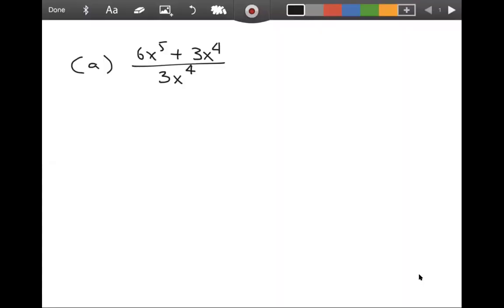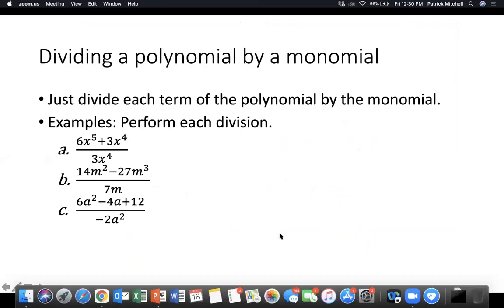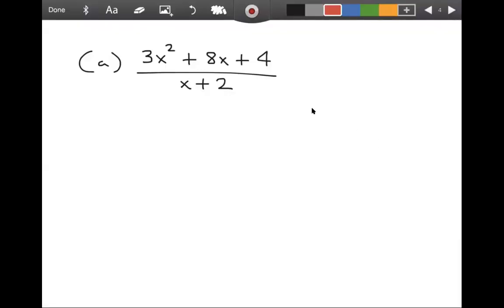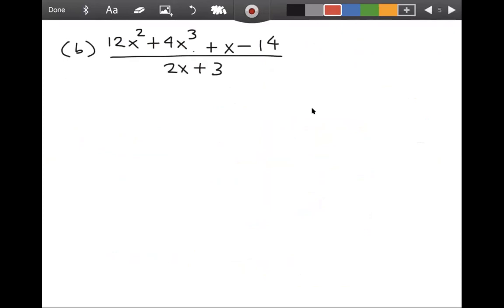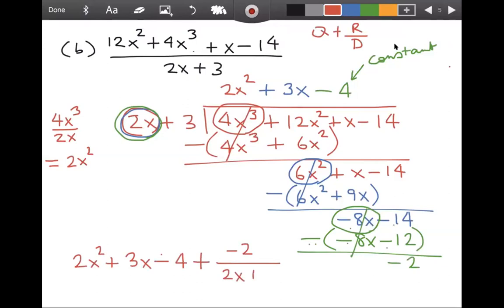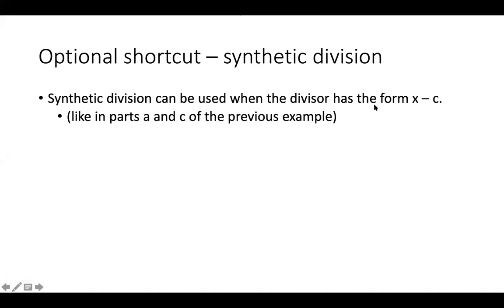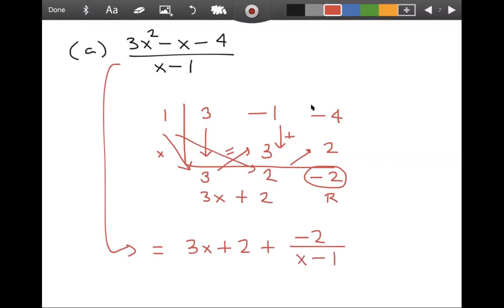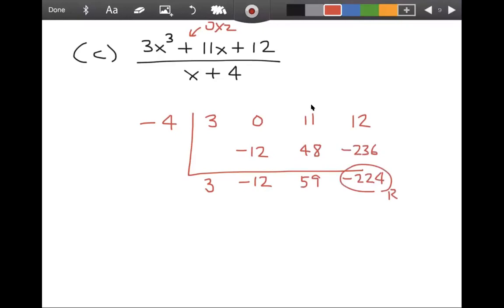5.6 Dividing Polynomials